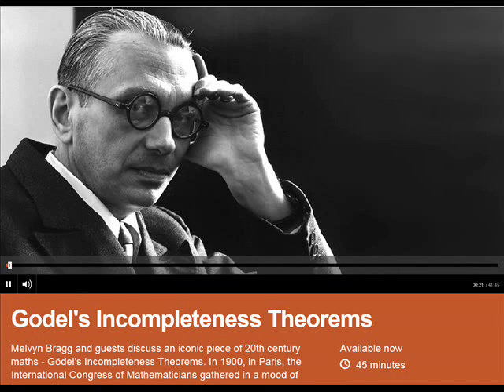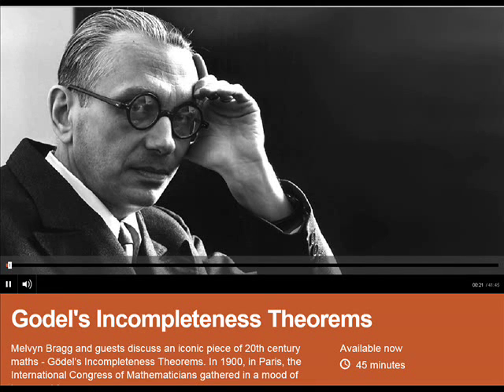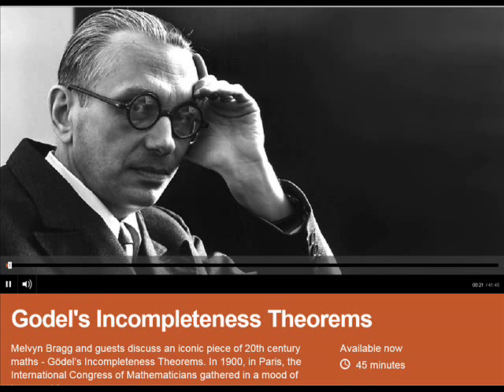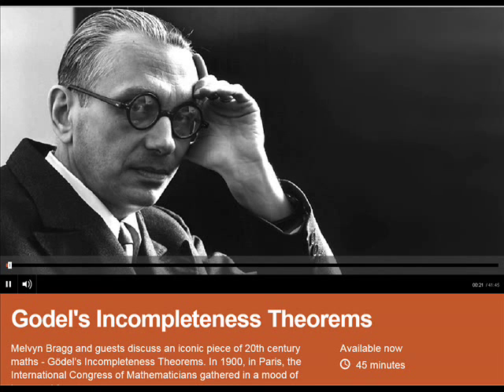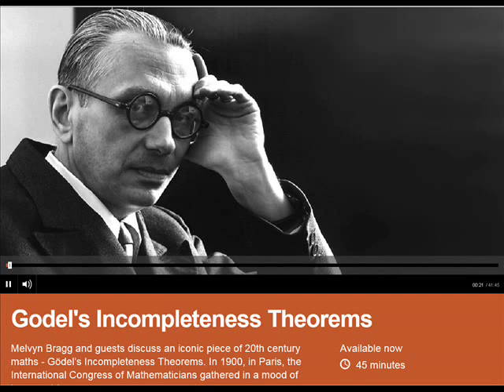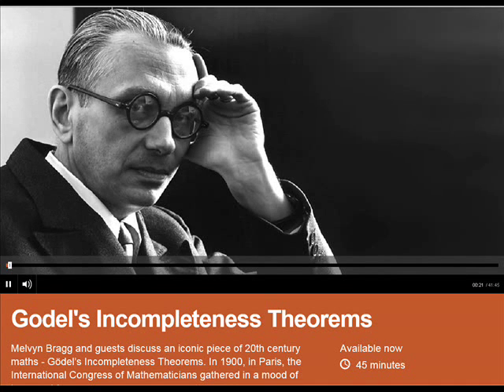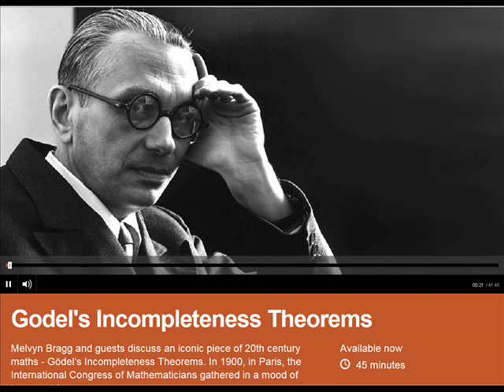BBC - In Our Time - Gödel’s Incompleteness Theorems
Godel's Incompleteness Theorems

'If this statement is false, it says "this statement cannot be proved".
So that means it's false, which means it can be proven.
But if something can be proved it's true.
So that is contradiction.
So the assumption that the statement is false, must be false,
which means the statement must be true.
We reinterprete that back, the statement about language,
that says "this statement cannot be proved".
So that is now a true statement.'
And therefore Gödel has proved that there are statements
which cannot be proved.

Melvyn Bragg and guests discuss an iconic piece of 20th century maths - Gödel’s Incompleteness Theorems. In 1900, in Paris, the International Congress of Mathematicians gathered in a mood of hope and fear. The edifice of maths was grand and ornate but its foundations, called axioms, had been shaken. They were deemed to be inconsistent and possibly paradoxical. At the conference, a young man called David Hilbert set out a plan to rebuild the foundations of maths – to make them consistent, all encompassing and without any hint of a paradox. Hilbert was one of the greatest mathematicians that ever lived, but his plan failed spectacularly because of Kurt Gödel. Gödel proved that there were some problems in maths that were impossible to solve, that the bright clear plain of mathematics was in fact a labyrinth filled with potential paradox. In doing so Gödel changed the way we understand what mathematics is and the implications of his work in physics and philosophy take us to the very edge of what we can know.With Marcus du Sautoy, Professor of Mathematics at Wadham College, University of Oxford; John Barrow, Professor of Mathematical Sciences at the University of Cambridge and Gresham Professor of Geometry and Philip Welch, Professor of Mathematical Logic at the University of Bristol.